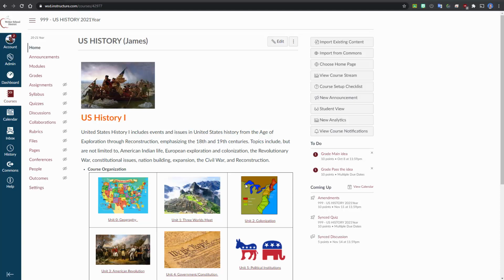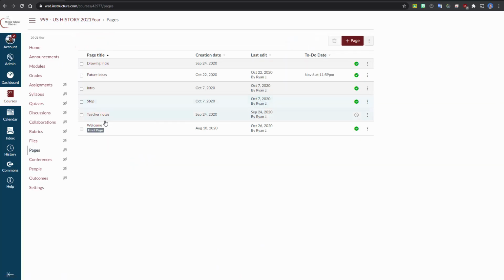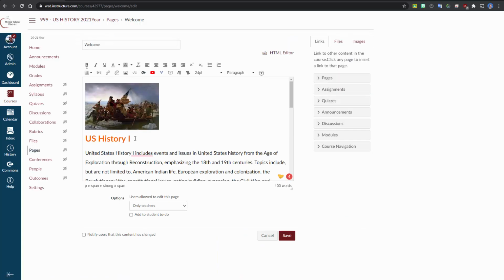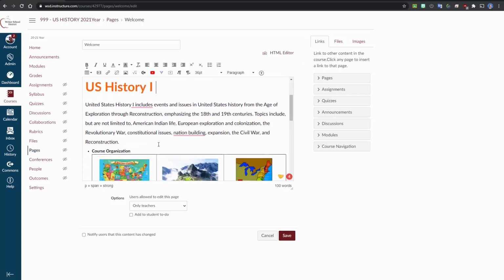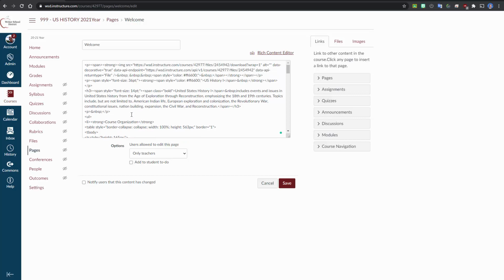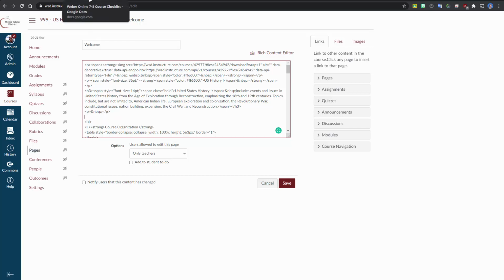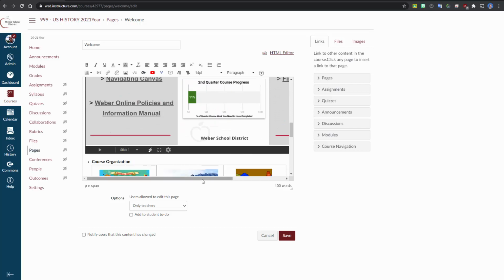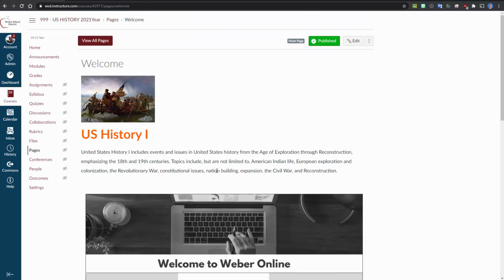Canvas Embed Google Slides on Home Page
Embedding Weber Online information on the Canvas Home Page.